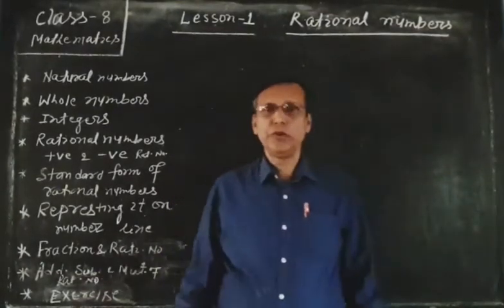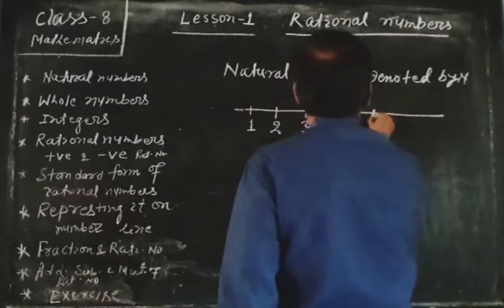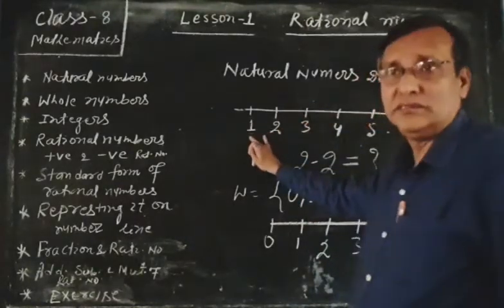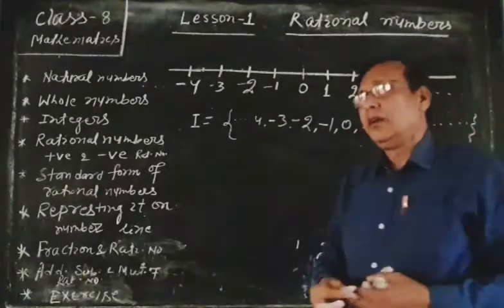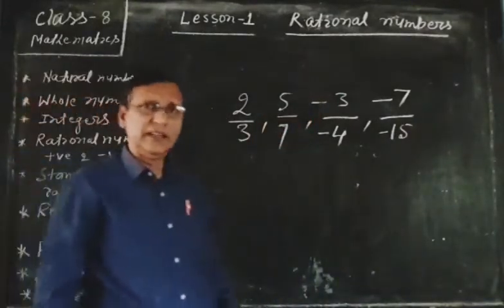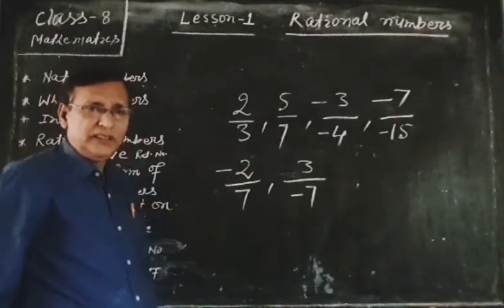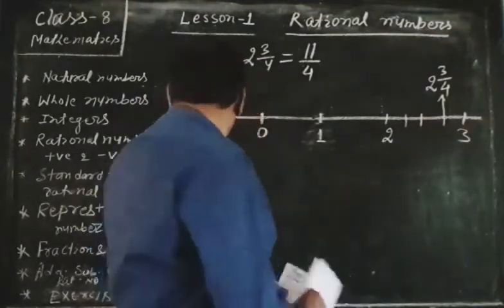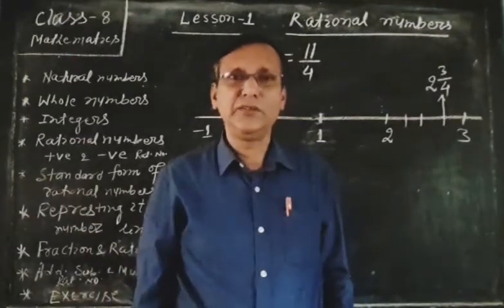Std 8 Maths Chapter - 1 Part - 1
Mr. J K Jha
Asst. Teacher (Maths)
In this tutorial you will learn about rational number